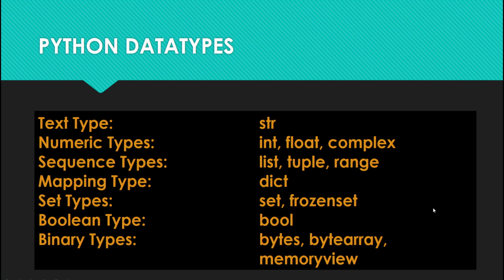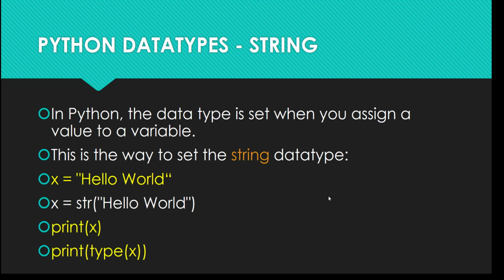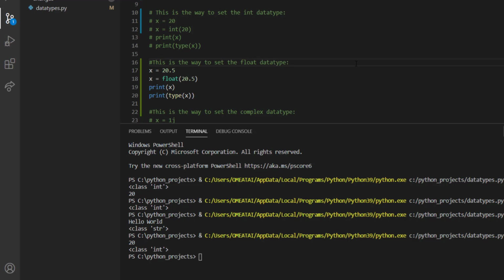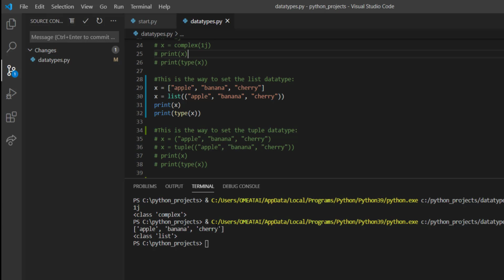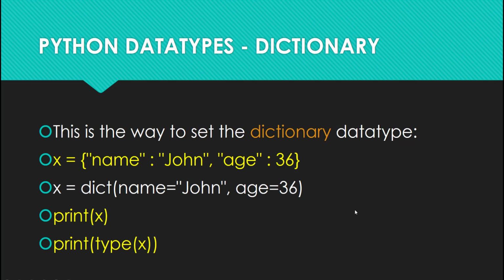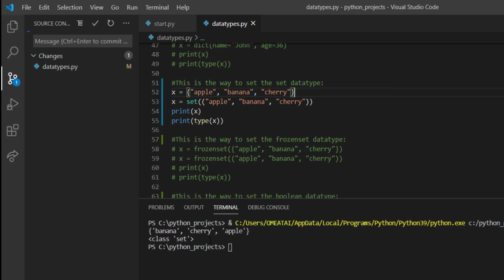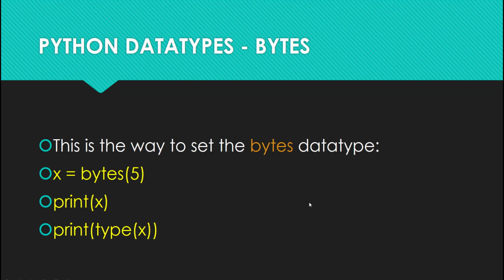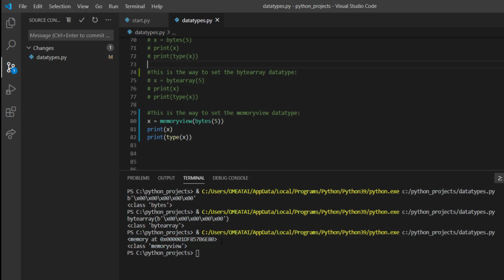PYTHON MADE SIMPLE: 09-PYTHON DATATYPES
Learn Python Programming the simple way for Absolute Beginners.